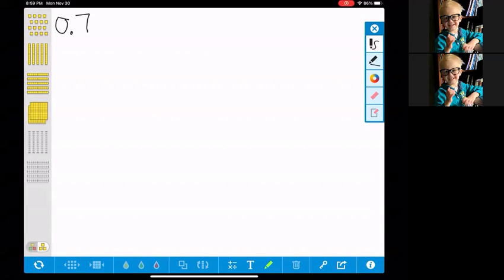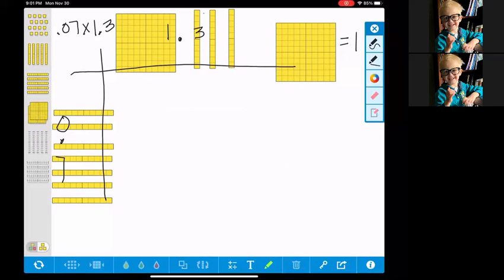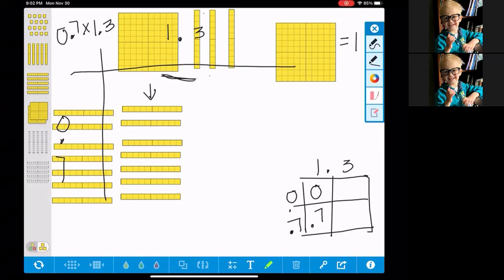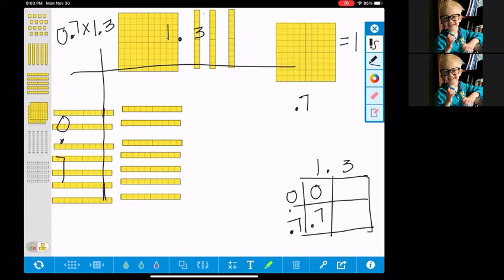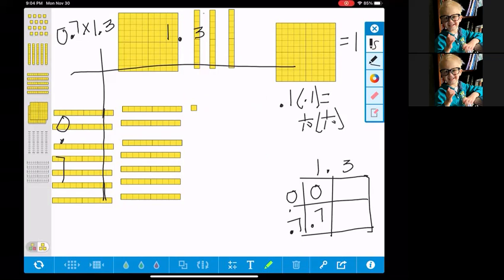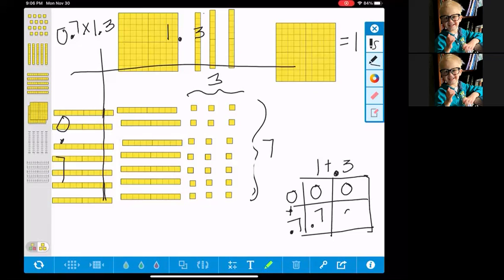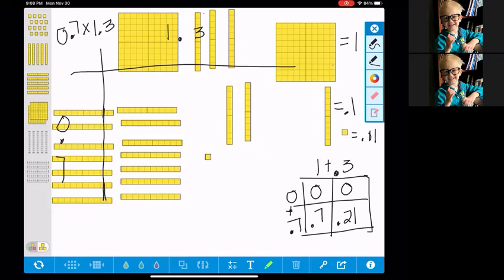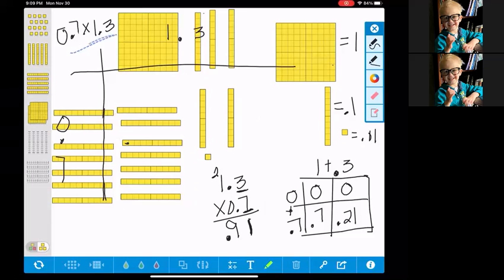Multiplying Decimals Ex.2